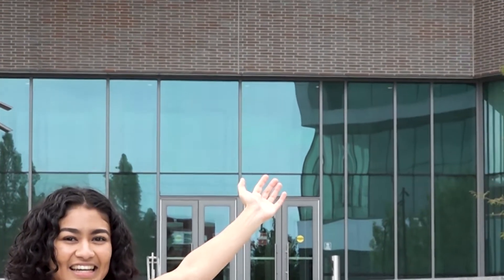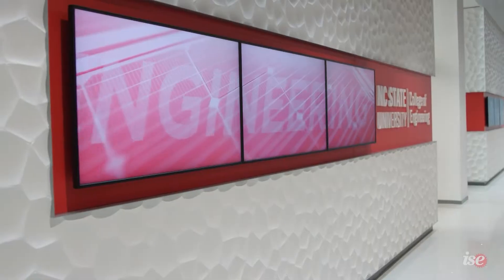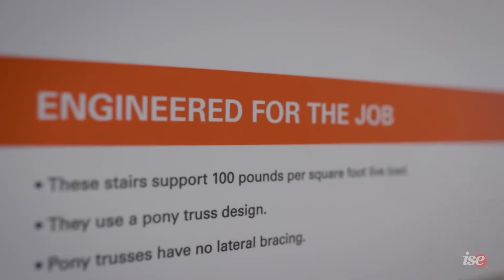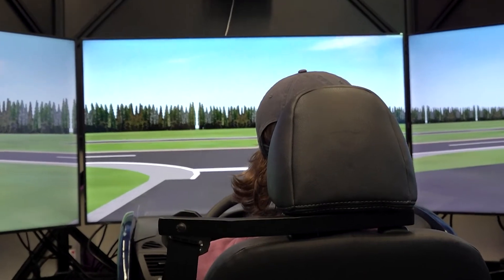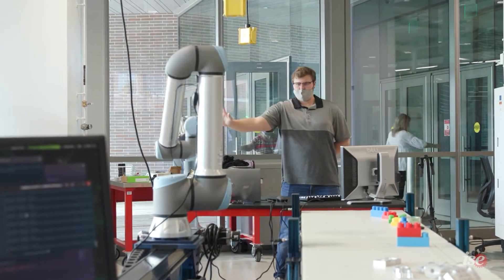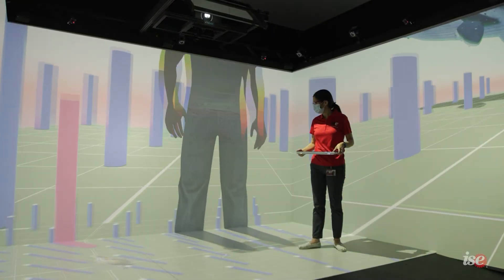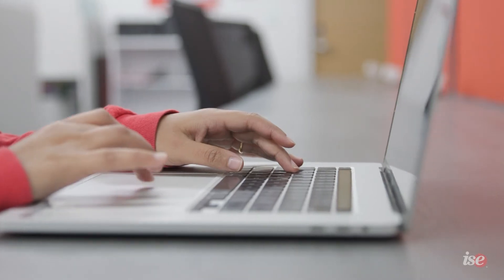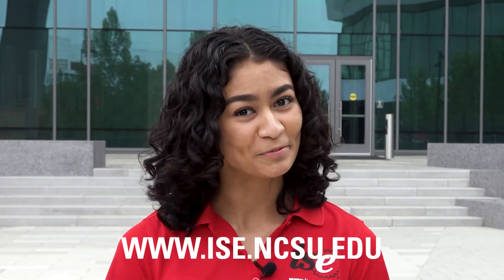Fitts-Woolard Hall Virtual Tour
The Edward P. Fitts Department of Industrial and Systems Engineering is a top-ranked industrial engineering program in the U.S. Found in Fitts-Woolard Hall, the new building not only serves as the home of the Edward P. Fitts Department of Industrial and Systems Engineering, but also the Department of Civil, Construction, and Environmental Engineering and the dean’s administrative offices.